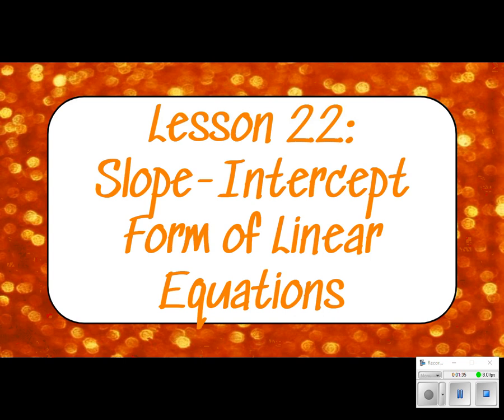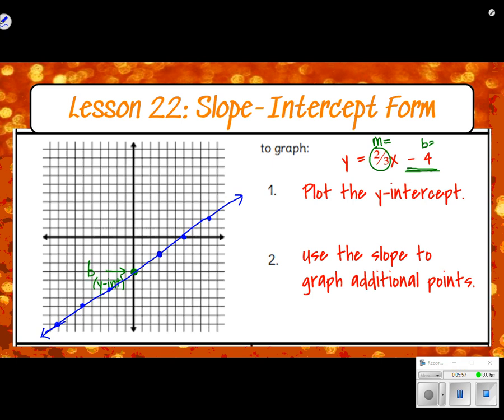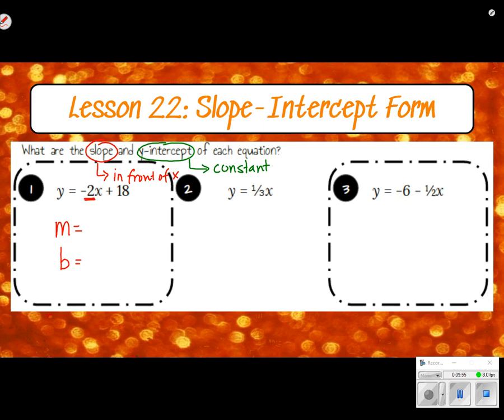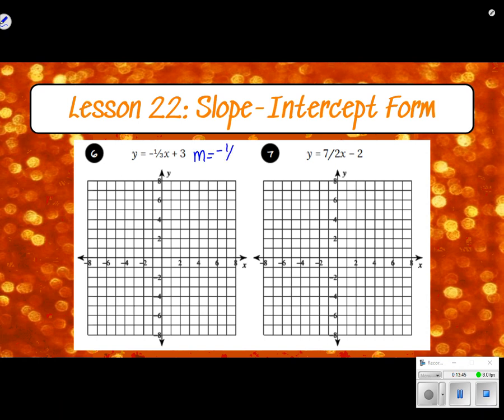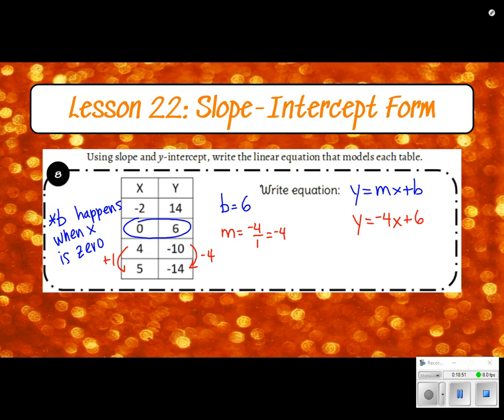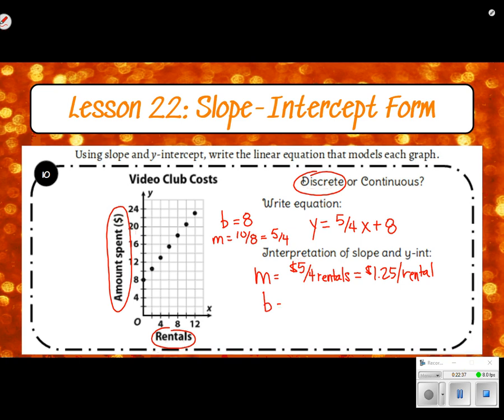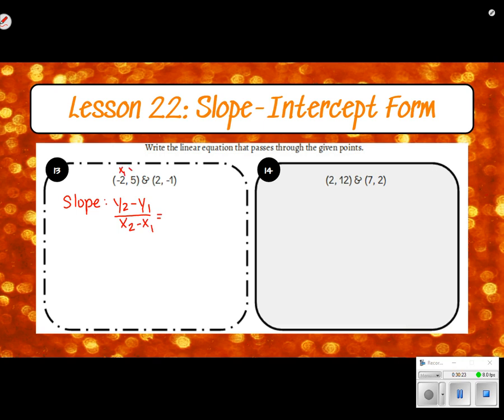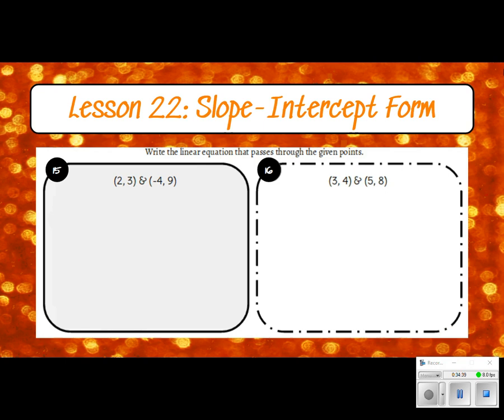Lesson 22 Video: Slope-Intercept Form of Linear Equations